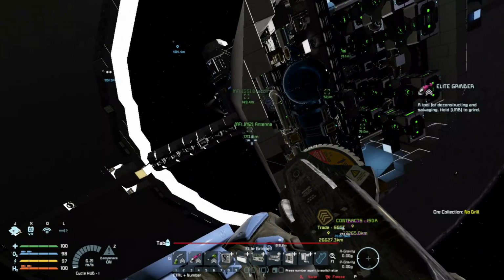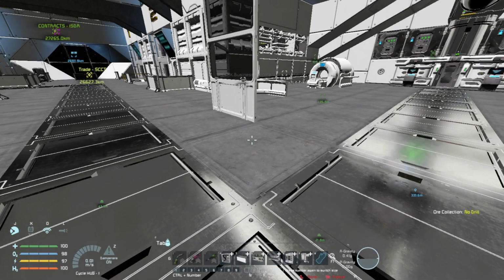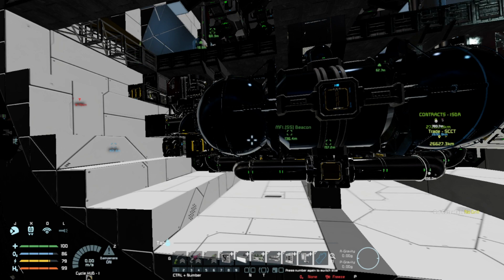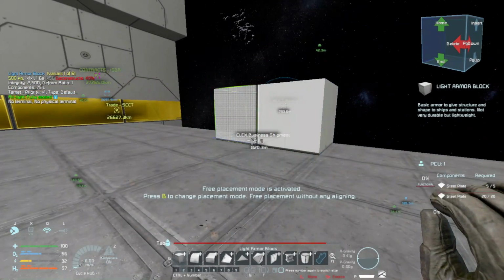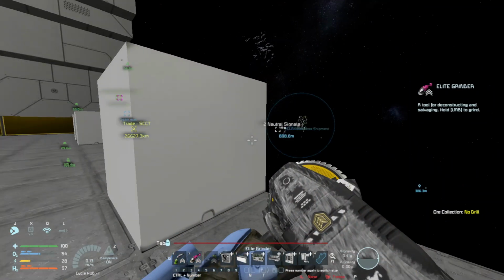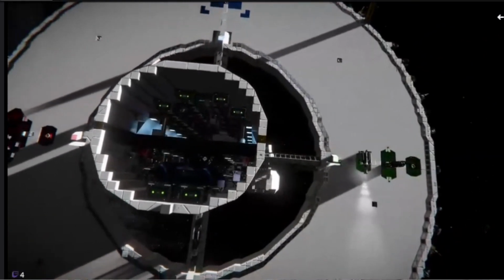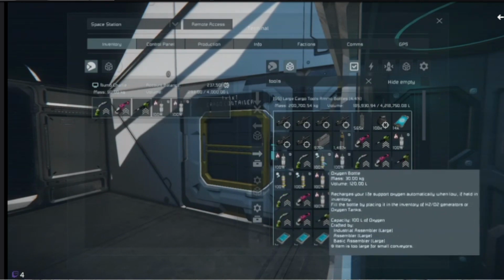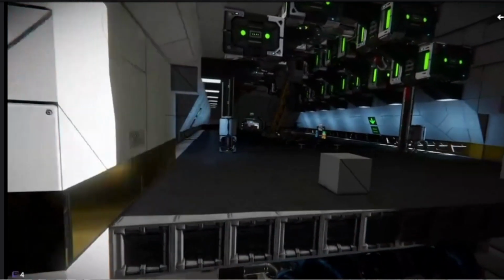Episode 103 - Senior Officer quarters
Senior officer quarters build